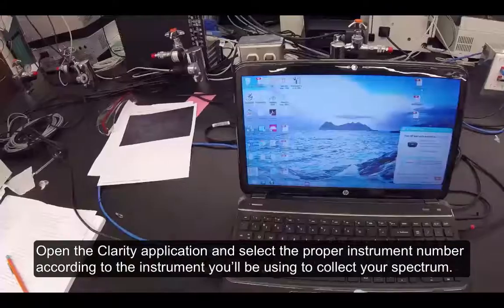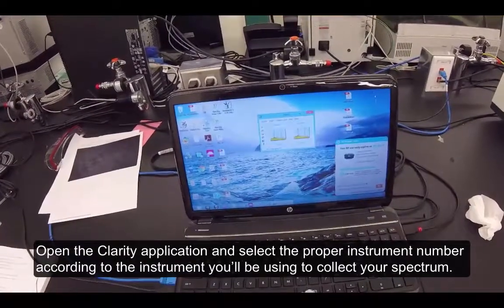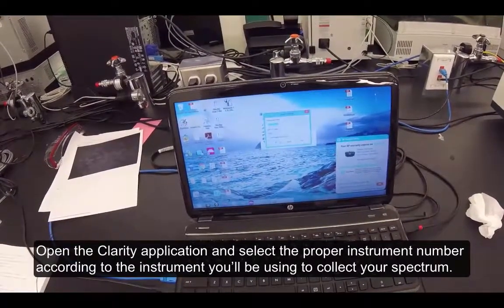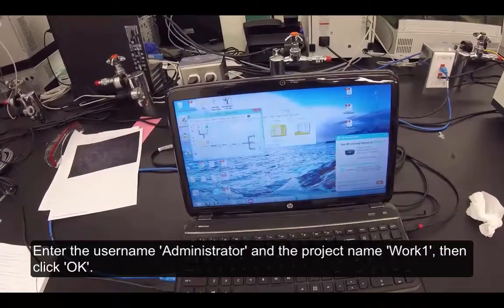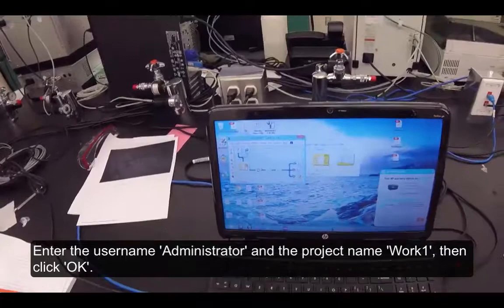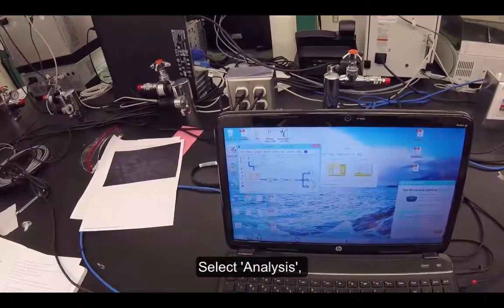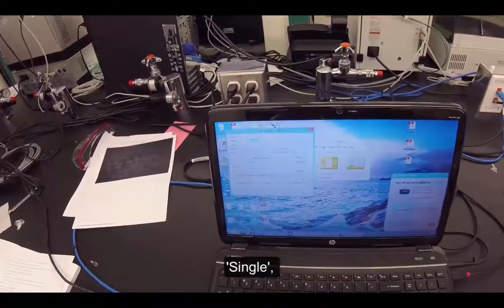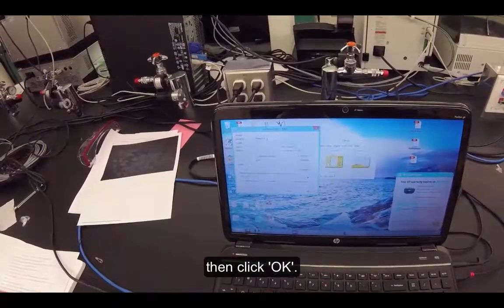Operation of the GOW-MAC Gas Chromatograph for Laboratory Assistants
This video serves as an instructional video showing laboratory assistants how to operate the GOW-MAC gas chromatograph.